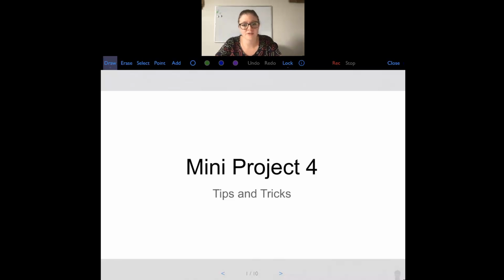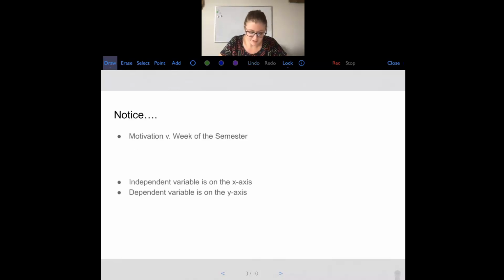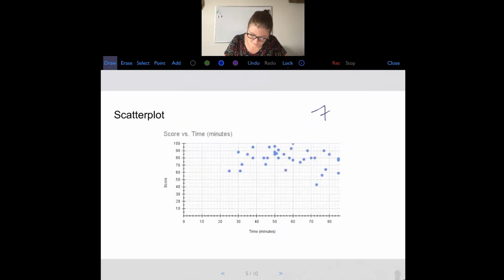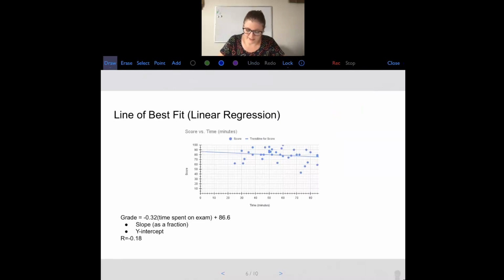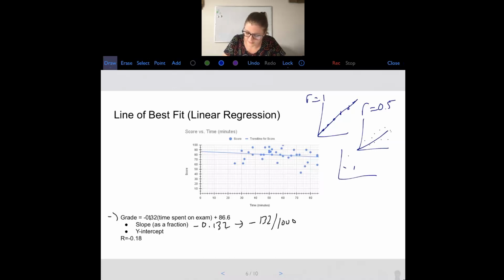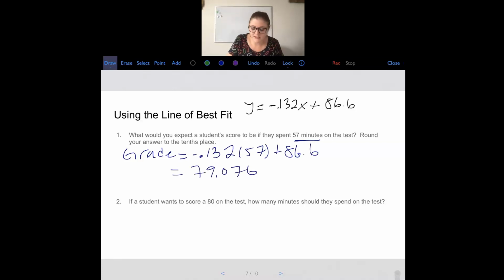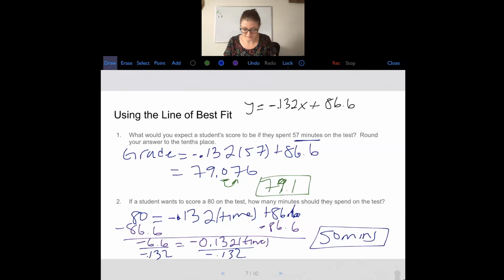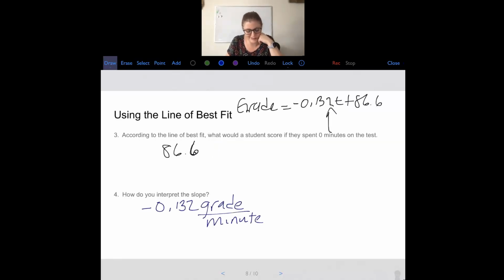Mini Project 4 Tips and Tricks